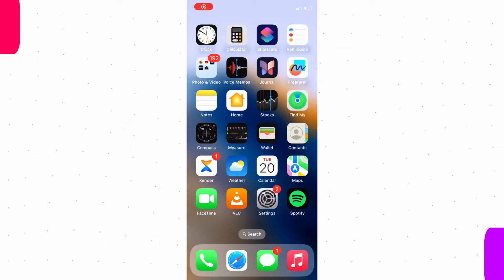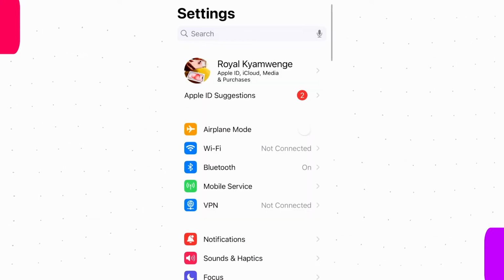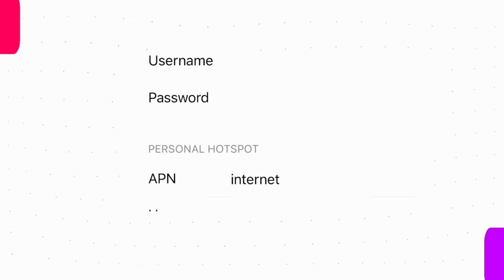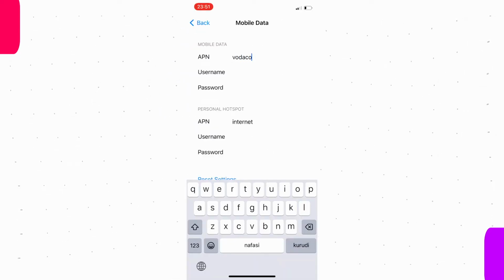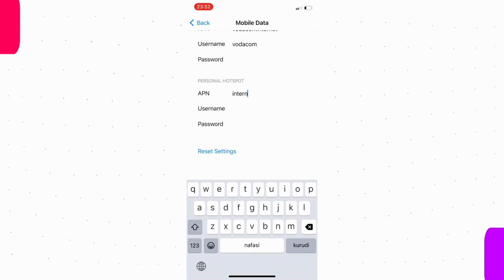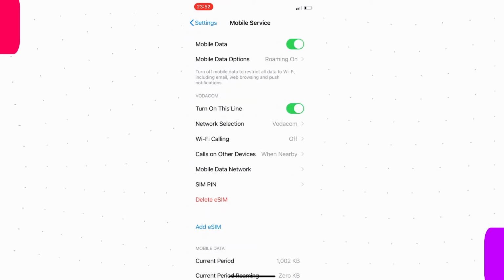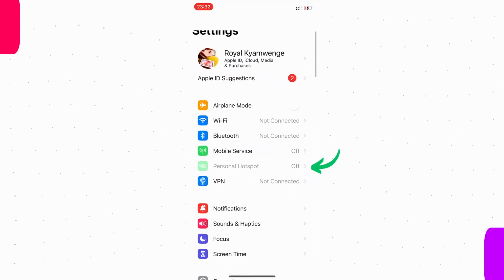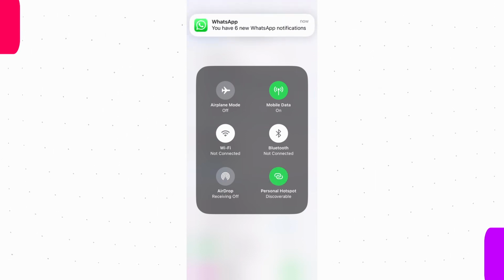Hidden Personal Hotspot | How to Enable Personal Hotspot on ios 2024#apple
Hidden Personal Hotspot | How to Enable Personal Hotspot on iOS 2024